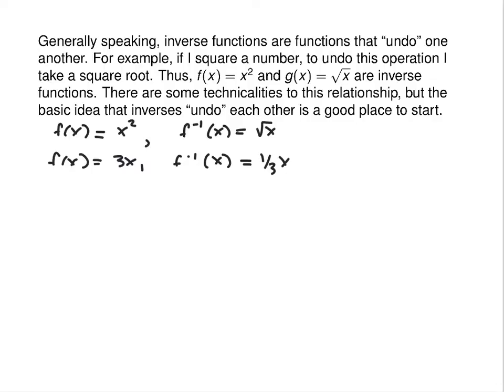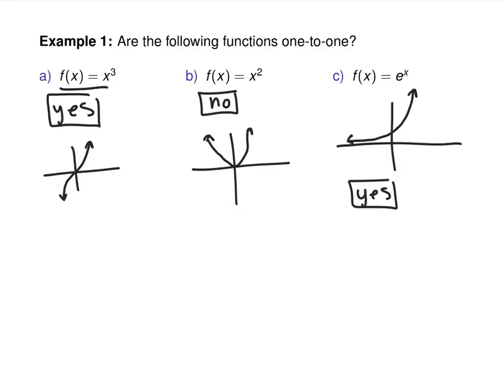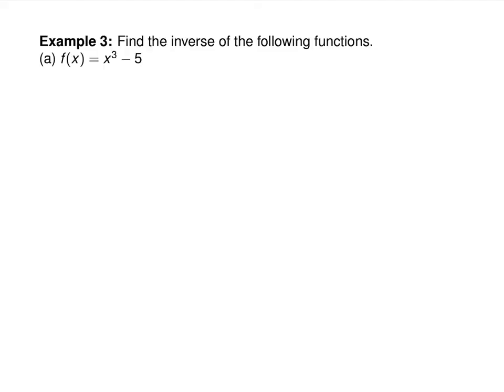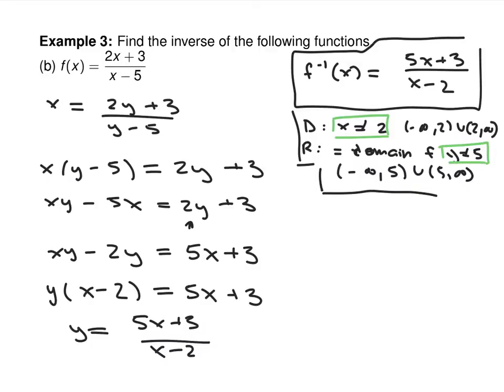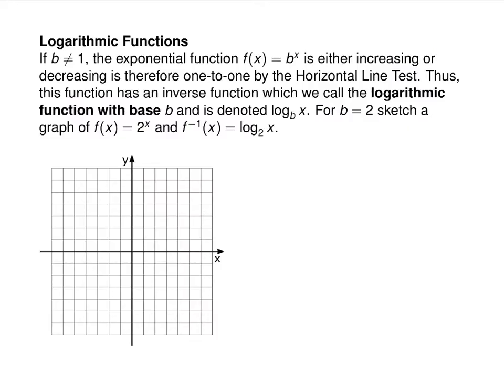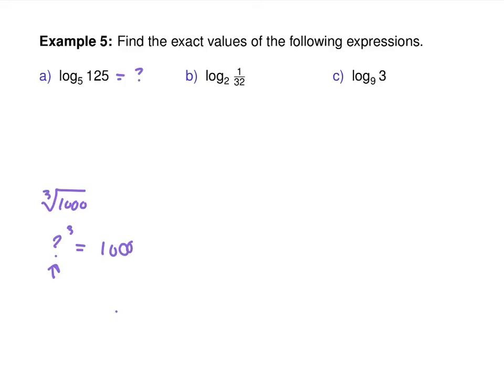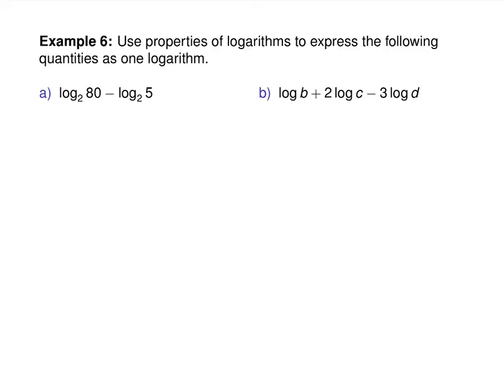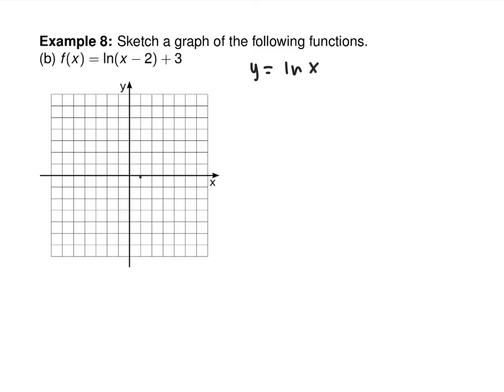1 5 Inverse Functions